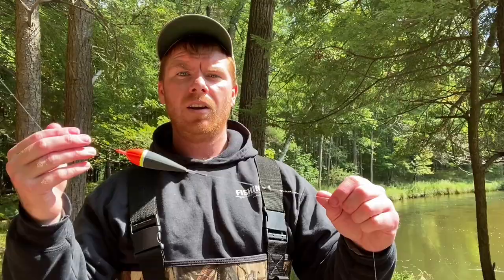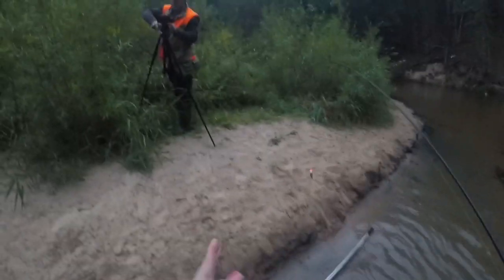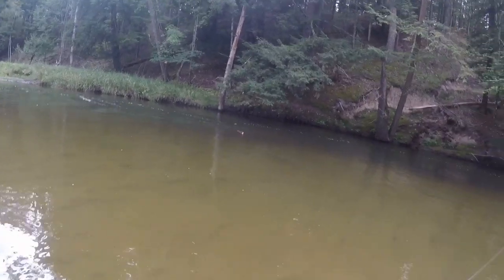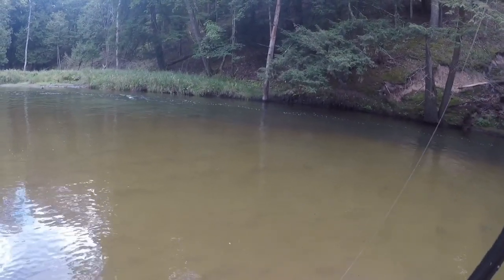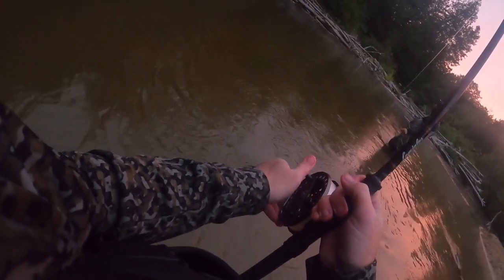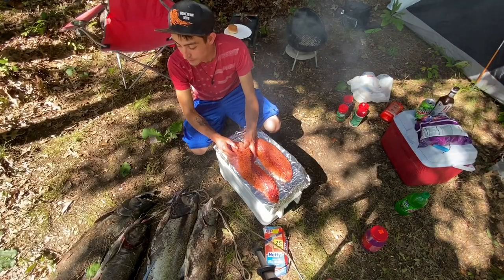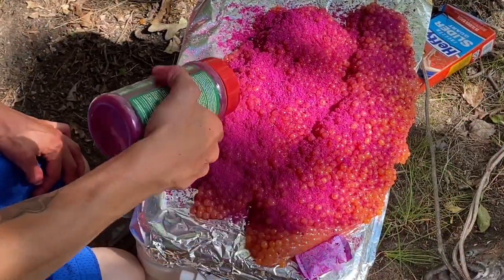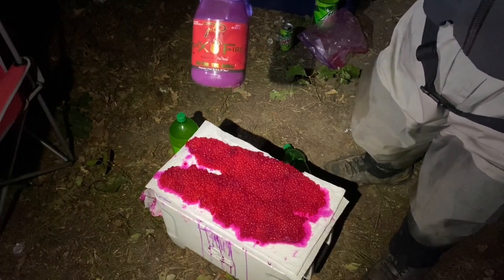How To Fish The Pere Marquette River And Pere Marquette Lake! + How To Cure And Fish Skein!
In this video I head out to the Pere Marquette lake and Pere Marquette River to target trout, salmon, and steelhead. We hook up on a bunch of huge fish! At the end of the video we also show you the cure we used to catch all of the fish! I hope you guys enjoy!

Pautzke Bait Fire Cure, Red, 16 oz
Pautzke Bait Fire Power Scents and Attractants
Pautzke Borax O' Fire PBRX28/RED, Red 28 OZ
Trout Net
Fc Sniper Flurocarbon Line
Lamiglass Redline Rod
Okuma Centerpin Reel
Raven Floats 6 pack
Spawn Sacs
Trout Beads Assortment
Tungsten Ice Jig Kit
Trout Bead Pegs
Octopus Hook Kit
Split Shot
Pencil Weight Kit
Favorite Fishing Line
Favorite Fishing Rod/Reel Combo
Favorite Fishing Pliers/Braid Cutters
Favorite Fishing Travel Backpack
Favorite Fishing Glasses
-Go Pro Hero 5 Black
-Go Pro Hero 8 Black
-Go Pro Microphone
-Camera Accessory Starter Kit
-Camera Chest Mount
-Camera Head Mount
-Camera Charger with batteries
-Camera Tri-pod
-Waterproof Storage Box Container
-Camera Micro SD 64 GB Card
-Camera Micro SD 128 GB Card